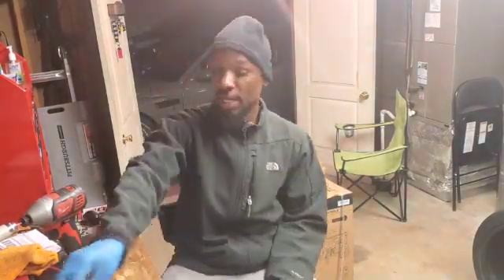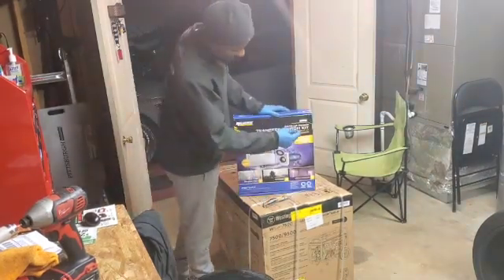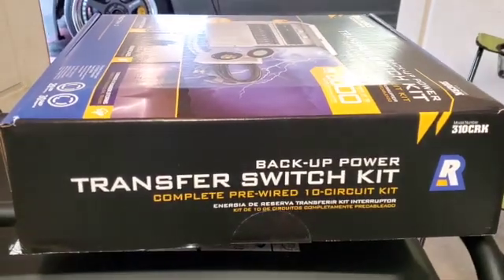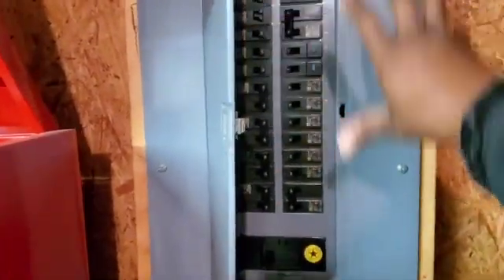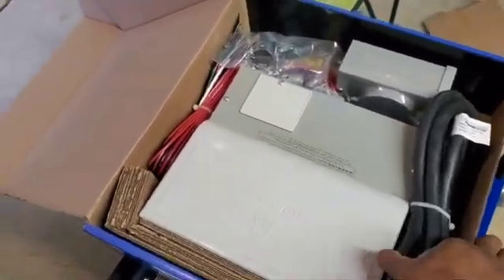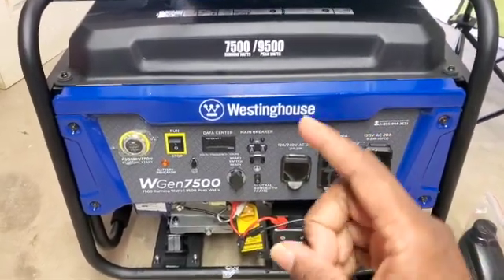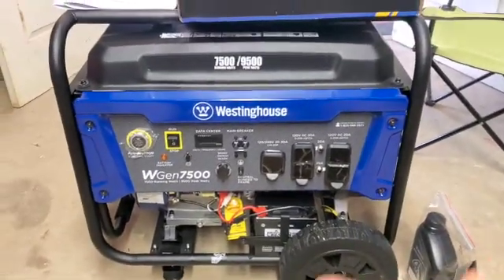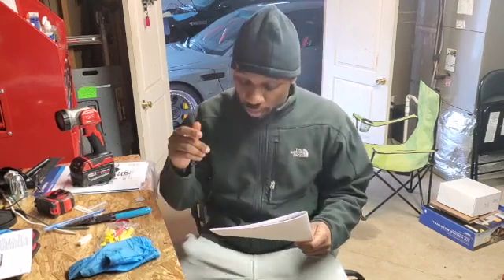DIY: Installing A Transfer Switch To Your Home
Let me show you guys the best thing to have on your home in the event of a power outage. I do not go over the wiring part to this video because it’s all labeled in the instruction booklet of which you NEED TO READ!.
Reliance transfer switch is #1 in it’s class and this kit from Reliance will save you time and money.